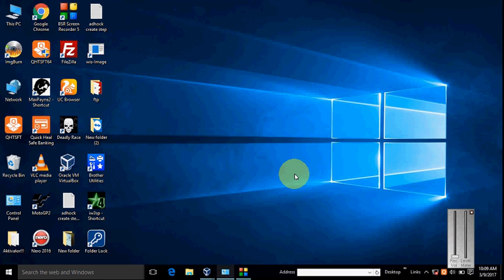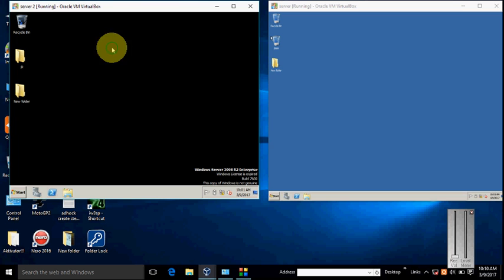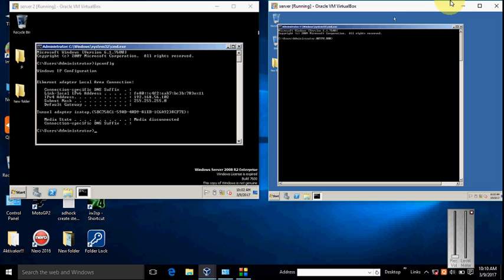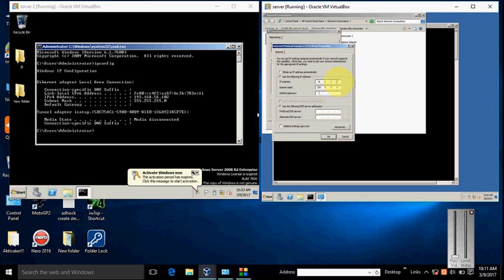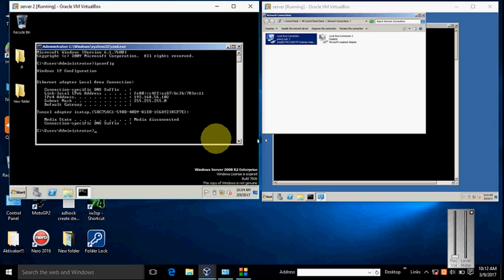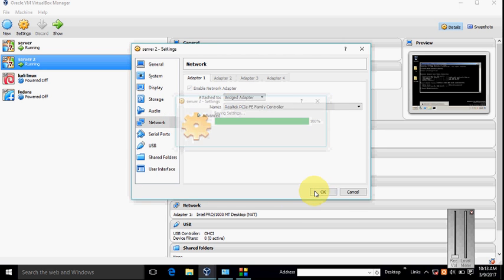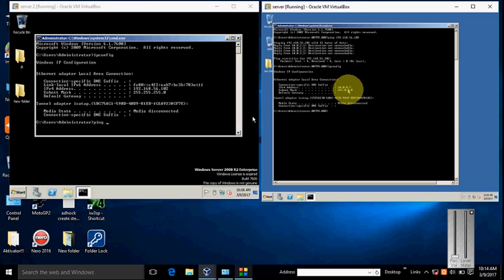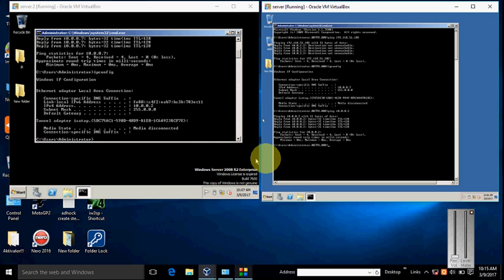How to ping ip between two machine in virtual box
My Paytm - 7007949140